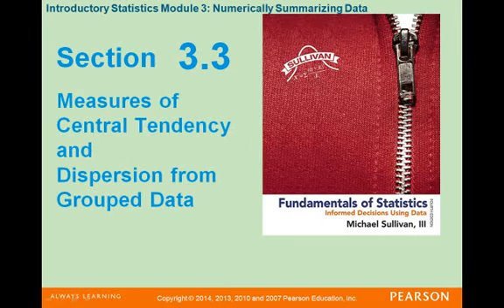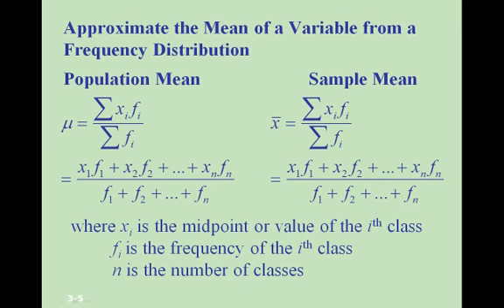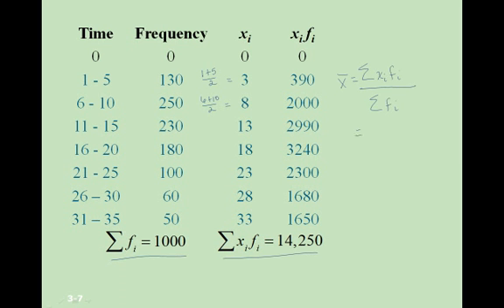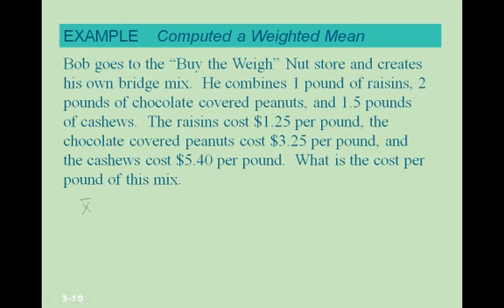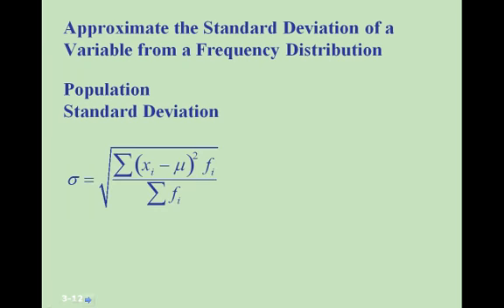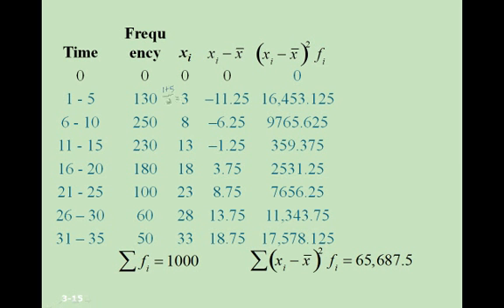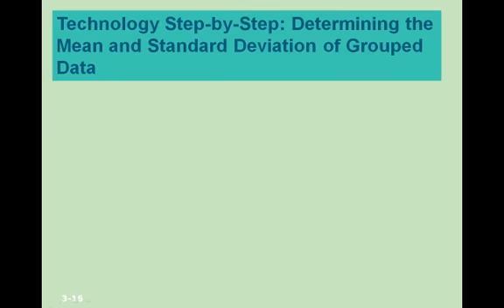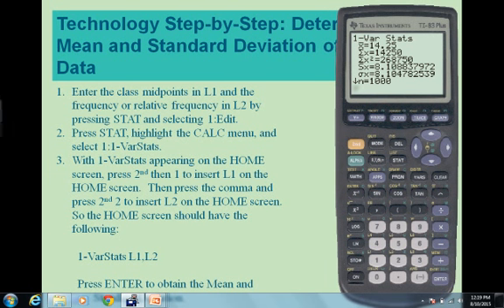1530 Module 4 Section 3.3 F15